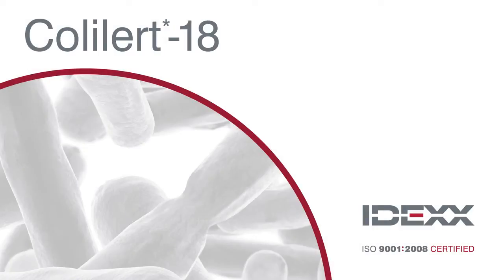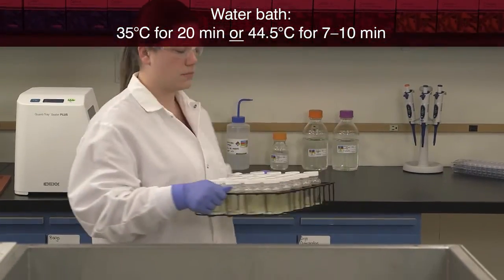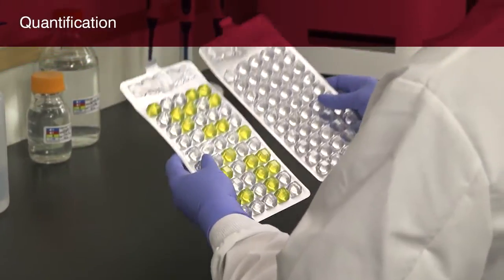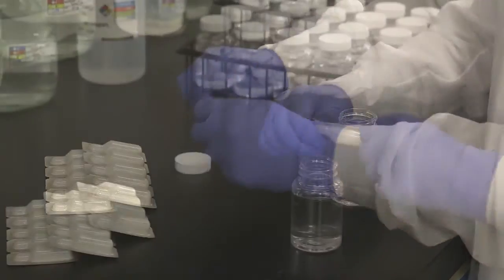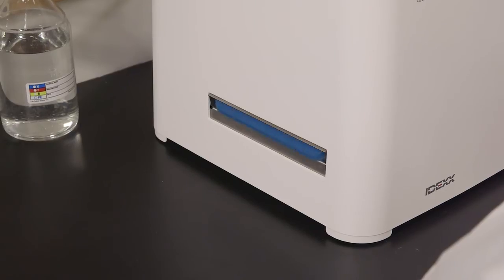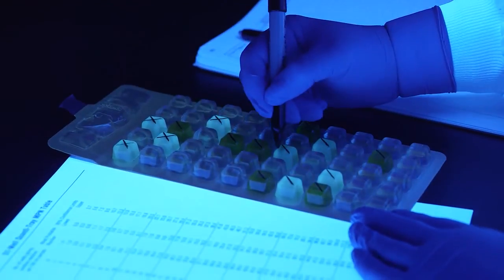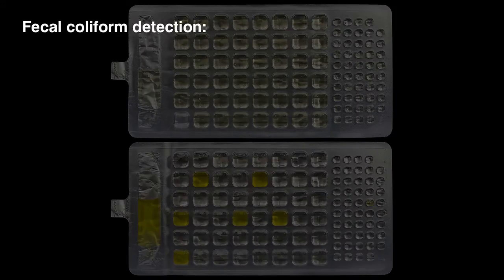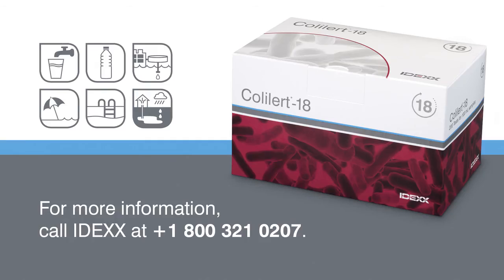Colilert-18: User's Guide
Colilert®-18 simultaneously detects both total coliforms and Escherichia coli in water, or fecal coliforms in wastewater in 18 hours.

Colilert®-18 / Quanti-Tray® has become the new International Organization for Standardization (ISO) standard 9308-2:2012. Colilert-18 is also U.S. EPA-approved and included in Standard Methods for Examination of Water and Wastewater.